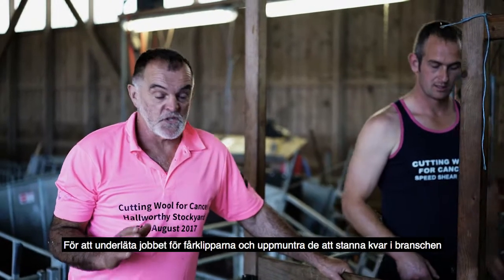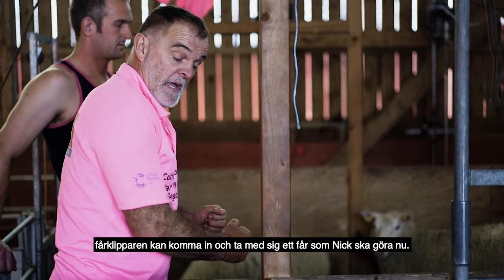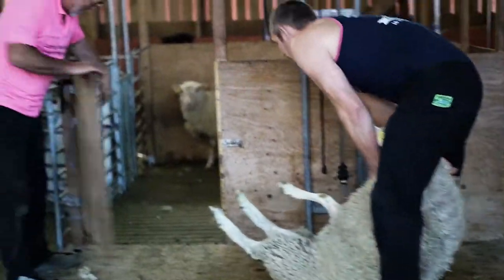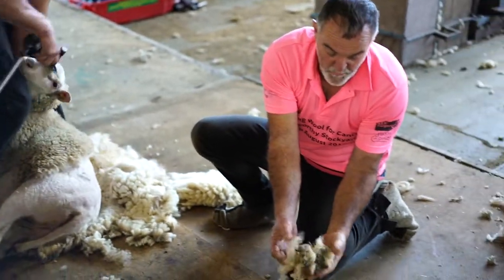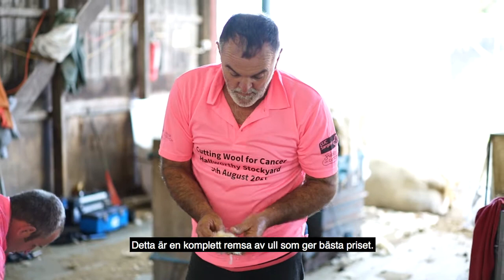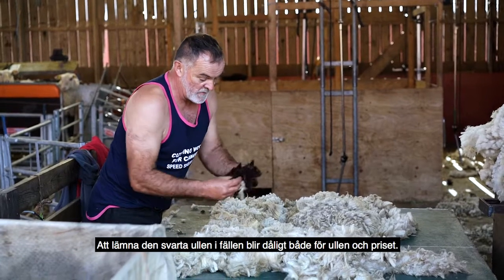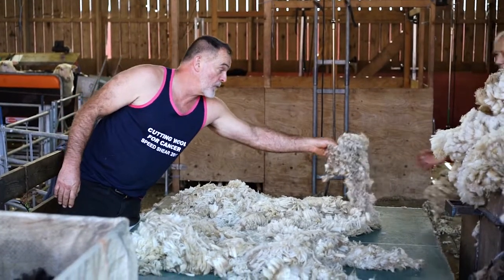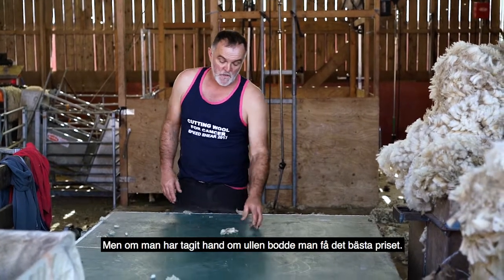Hur man ordnar en bra klipplats och sorterar ullen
Här få vi tips om hur man ordnar en plats att klippa fåren som underlättar klippningen och gör det enklare att ta hand om ullen. Vi får också lära oss hur ullen sorteras och tas om hand.
En film från Svenska Fåravelsförbundet som ingår i en serie om ull och hur man tar hand om sin ull på ett bra sätt.